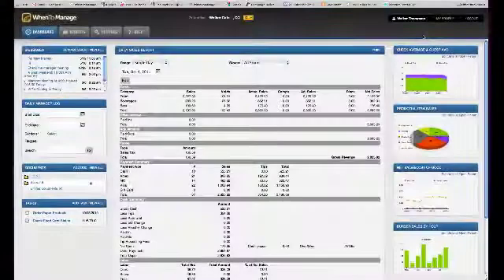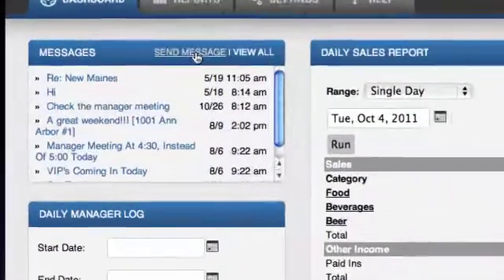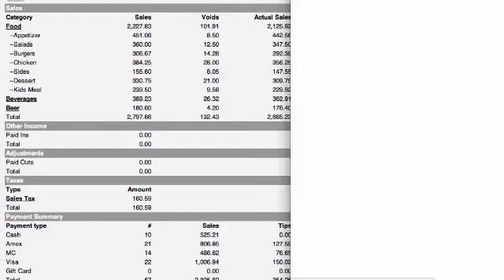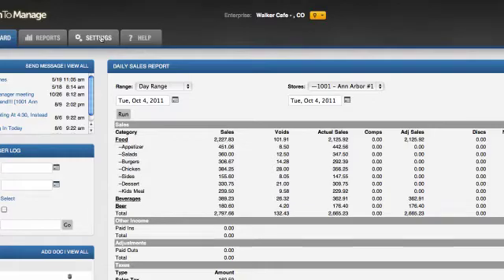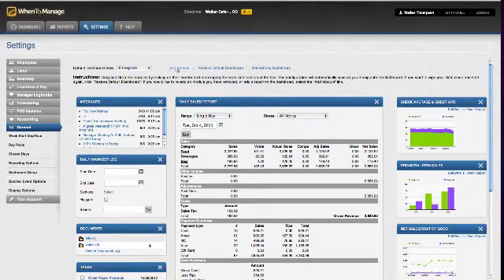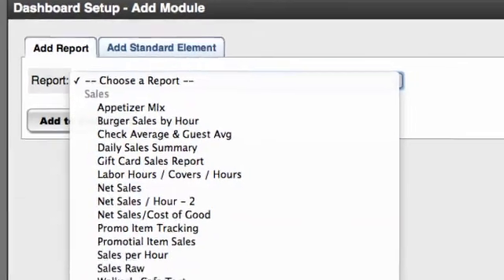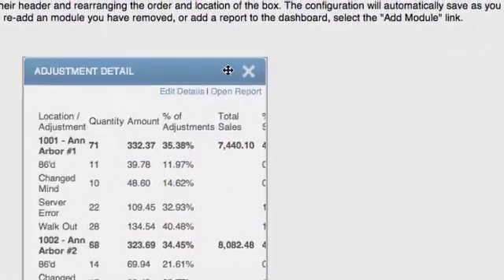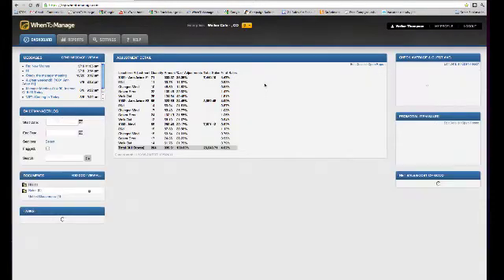WhenToManage Dashboard Overview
How to easily change your dashboard using my.whentomanage.com